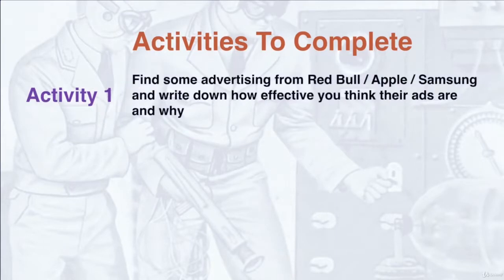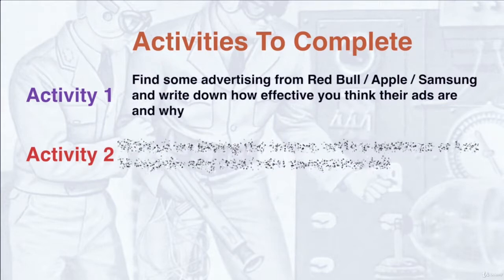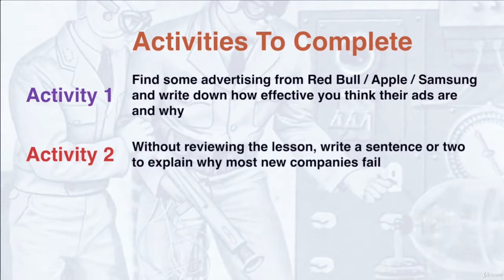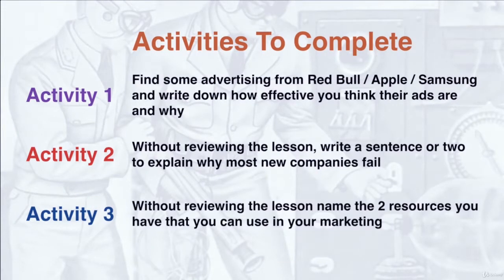Udemy - Marketing As A Business Priority (Part 2.7)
Beginners Guide To Social Media Marketing & Digital Marketing Strategy 2019*

This course teaches you how to market your business for free, using Social Media Marketing and not paid advertising.

*You Also Get Free Access To A Private But Very Popular Support Group!

All the content in this course is fully up to date for 2019 and with this course, you will get free access to a Private Social Media Marketing group on Facebook where you can get help and advice and all the latest news and tips as they happen!

The Science Of Social Media Marketing

Do you want to understand the science and art of using Social Media Marketing to drive traffic to your website for free?

Do you get frustrated with all the confusing advice on the internet and how everyone insists you need to waste money on Social Media Advertising when you want to learn how to use Facebook, Twitter, LinkedIn, Instagram and Pinterest to get traffic to your website and to get sales?

Do you want to learn tried and tested methods and the best practices for Social Media Marketing?

Student Bonus:

This course comes with free access to a private community where we share up to date information and tips for your social media marketing and where I can give general advice!

Master Social Media Marketing And Online Digital Marketing

Everything you need to create a powerful online marketing presence...

You will learn what works and what does not work with online digital marketing and where to spend your time and effort.

You will understand the psychology of the buyer journey and how you can map that to your social media marketing, content creation and sales process.

You will also learn how to drive traffic to your website using Social Media Marketing and how to create content that will bring people to your site.

This course does NOT cover paid advertising or podcasting.

 Topics Covered In This Course:

Module 2 - Marketing As A Business Priority

Marketing As A Business Priority

The Marketing Company

Feast And Famine

Continuous Marketing

The 80/20 Principle